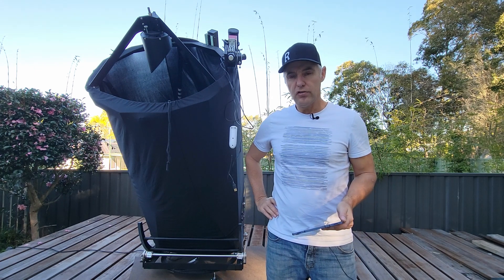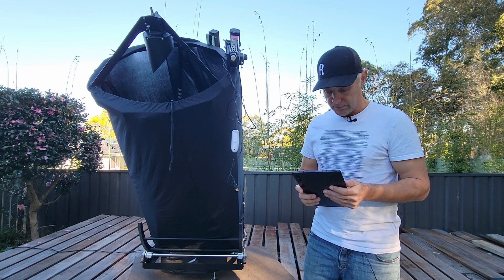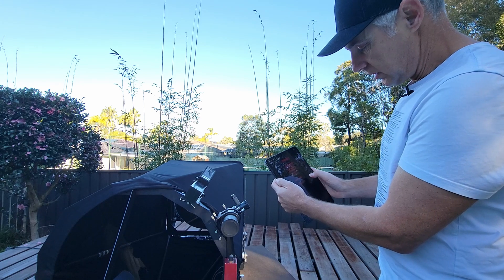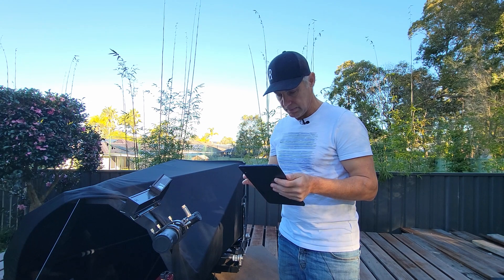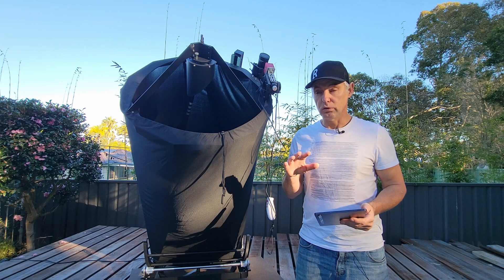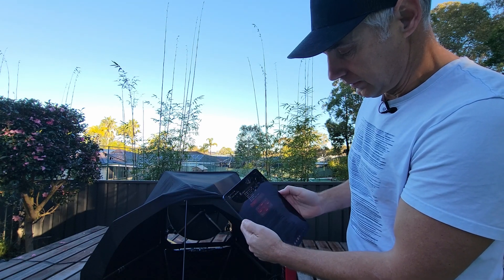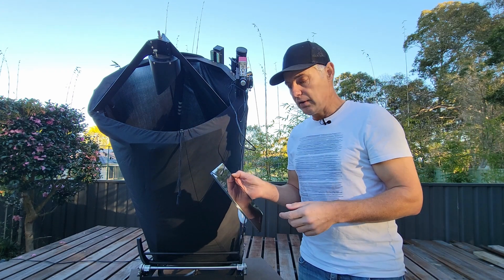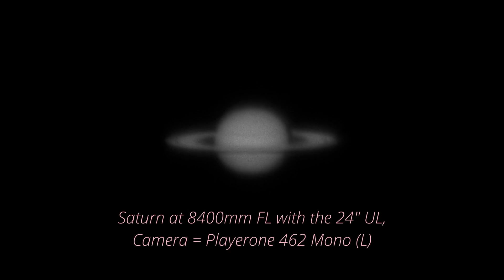Onstep Goto safety protocols protect my 24" scope after I stuff up !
This is a warts and all video because i have a bit of a stuff up that was user induced. I have left the majority in the video so hopefully it will help someone at a later date. This is in no way how the scope operates when set up and used correctly, but i feel it would be disingenuous if i took it out or just filmed another with it working perfectly. I would rather you think i stuff up every now and again but will tell the truth if i need to.

The TLDR was the scope got out of alignment after i didn't confirm it was in park at the end of a session. When i tried to reset home position it was stopping on my set horizon limit switch and i didn't realize. I was thought it had stopped at its home position of zero degrees and true North but looking back now at the video it is clear i was wrong and i should have picked it up. The Onstep safety protocols worked as they should and the scope remained protected and safe at all times.

Anyway settle in for some of the most exciting content you will see this year.

Do not watch this video if you are operating heavy equipment, and to all my fans that suffer from Insomnia. You are welcome.

I will do a setup and use of the Onstep goto system soon

Clear Skies
Damien